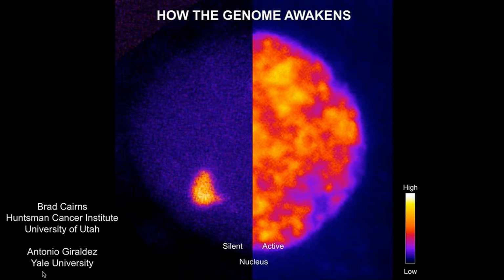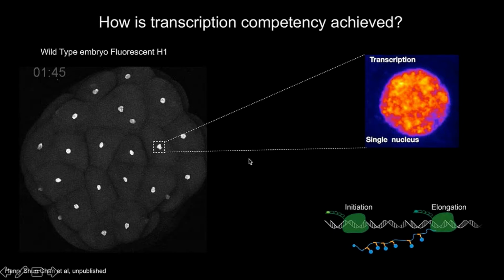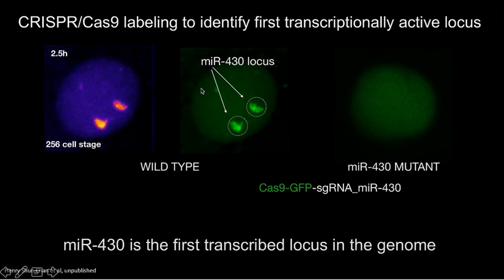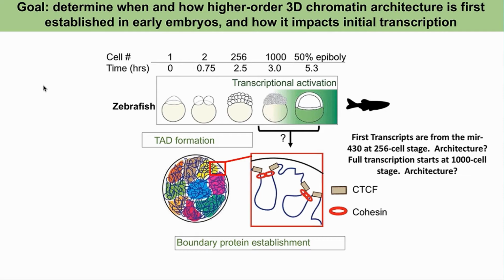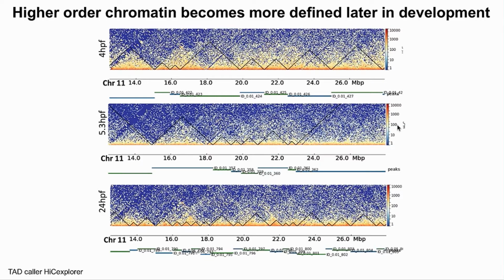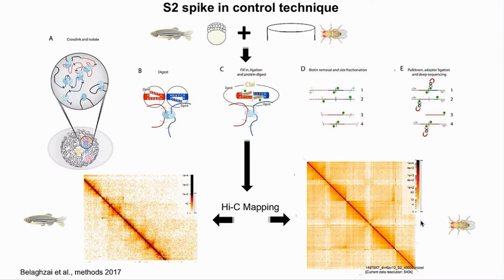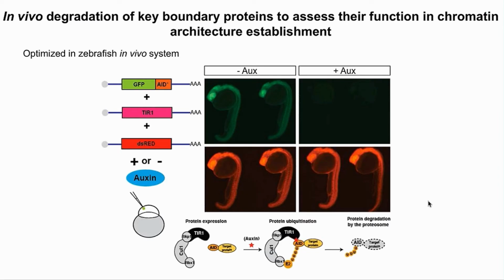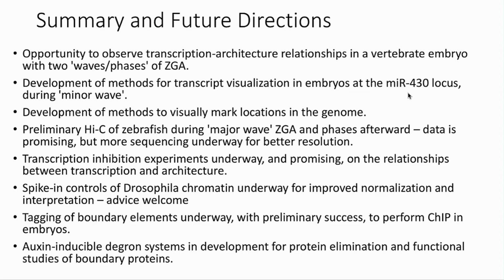How the Genome Awakens in Zebrafish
4D Nucleome Scientific Webinar Series (May 25, 2018):
Title: How the Genome Awakens in Zebrafish
Bradley R. Cairns, Ph.D.
Professor and Chair of the Department of Oncological Sciences
Antonio Giraldez, Ph.D.
The Fergus F. Wallace Professor of Genetics and the Chair of the Genetics Department, Yale University